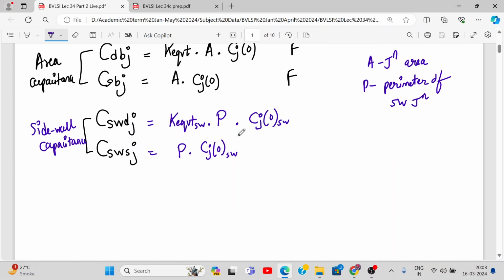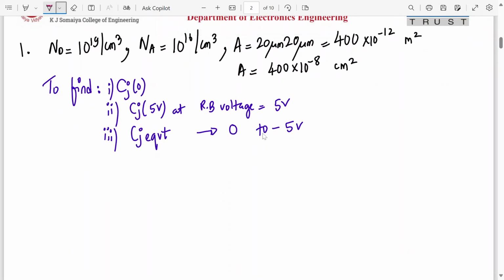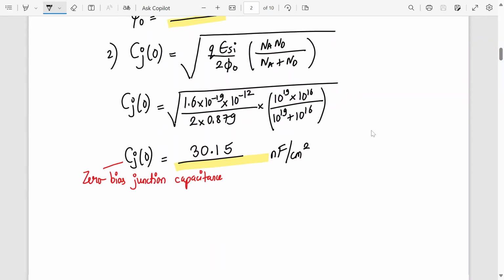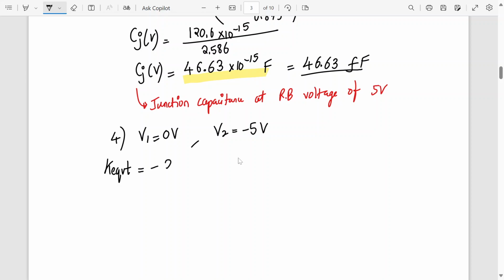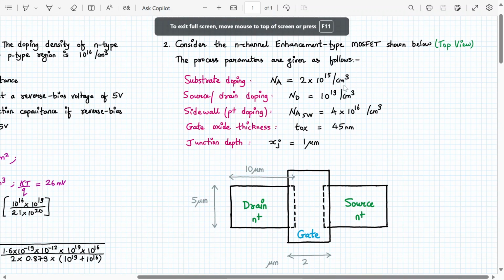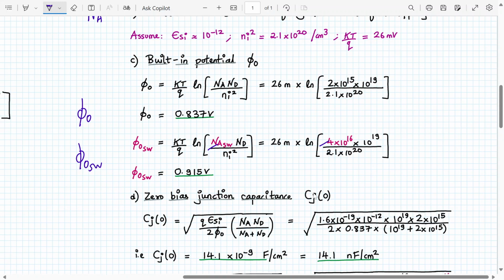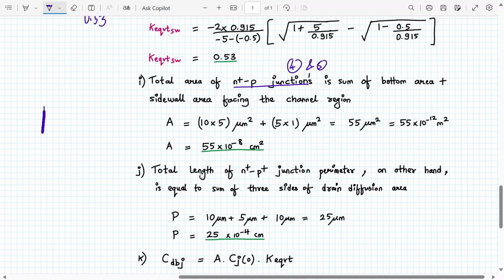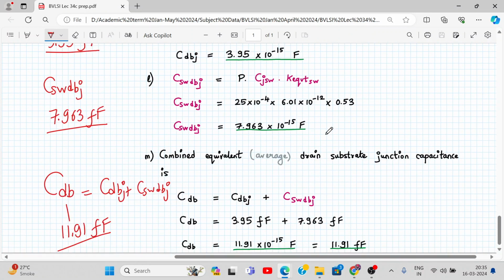BVLSI Lecture 34 part 2b | MOSFET capacitance numerical